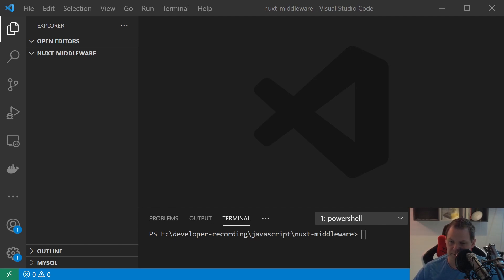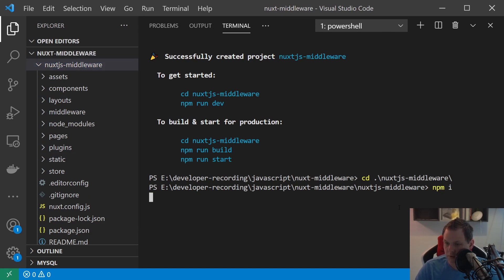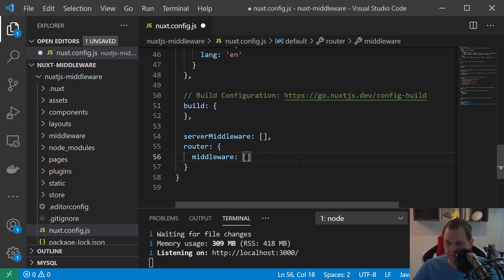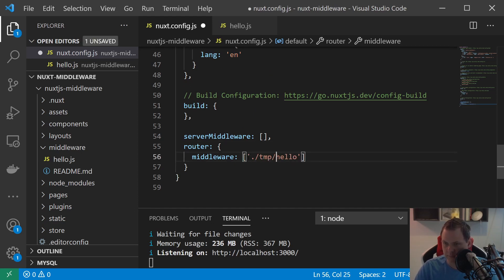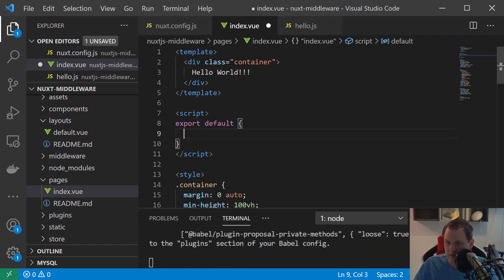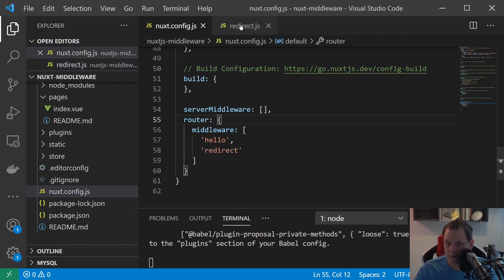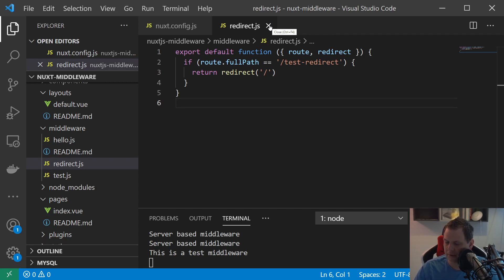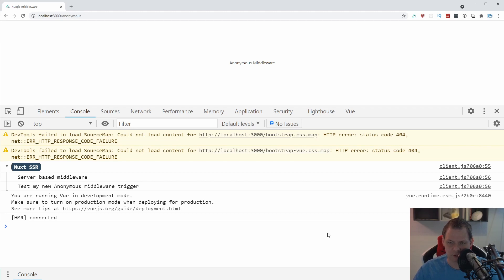Build you first Nuxt.js middleware - Learning Nuxt.js middleware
Nuxt.js its a very powerfull framework build on top of Vue.js, but what did you know about Nuxt.js middleware and how its shut be used? Start learning Nuxt.js middleware with me and see how you can use Nuxt.js middleware and how its works client rendering.